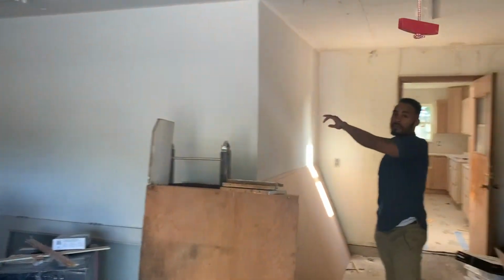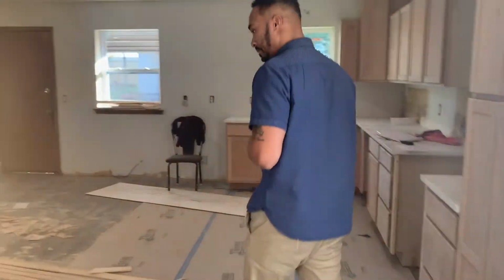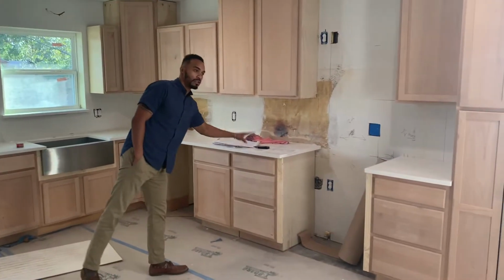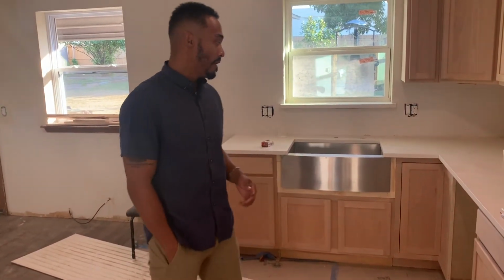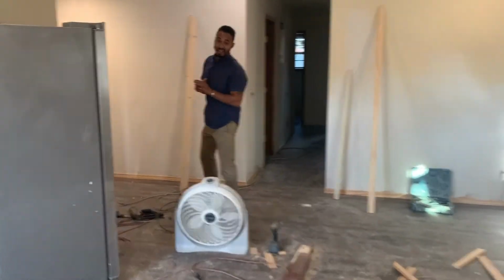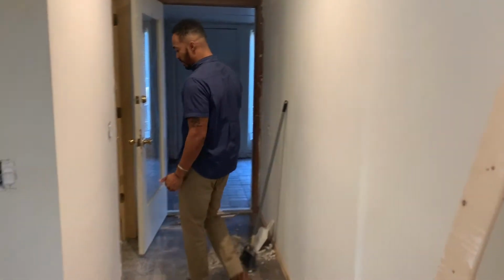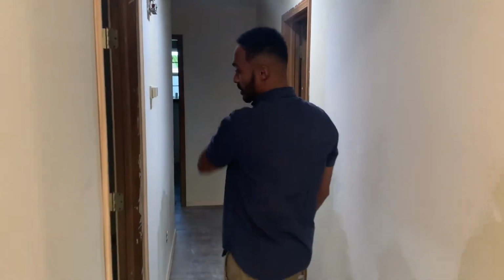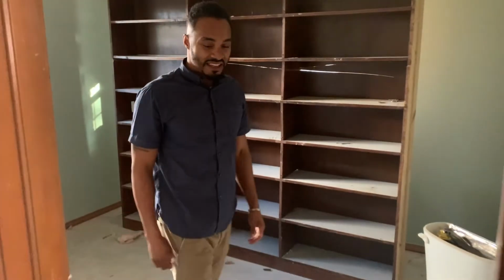Remodel Update (Lessons Learned and Traps to Avoid)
Rob walks us through the still under construction 2440 property. He talks about tips and tricks and some of the lessons he has learned from this and other remodels.